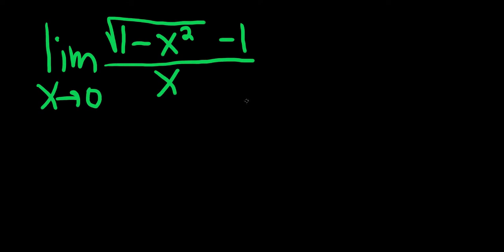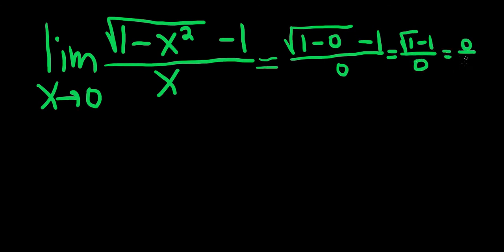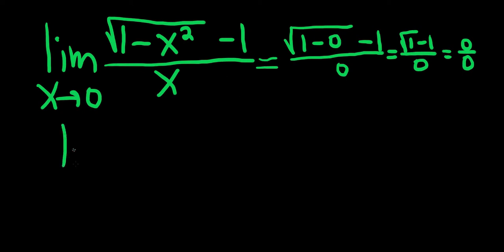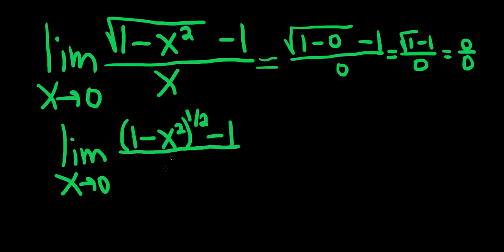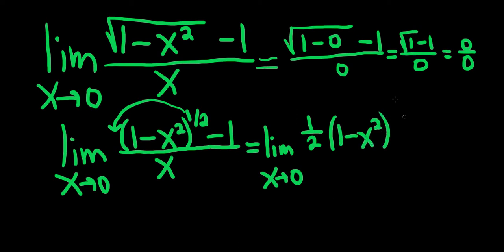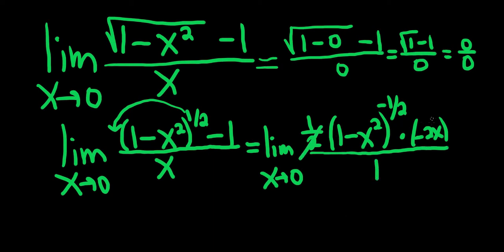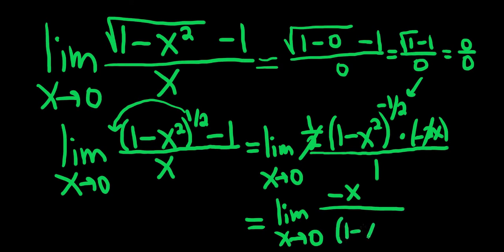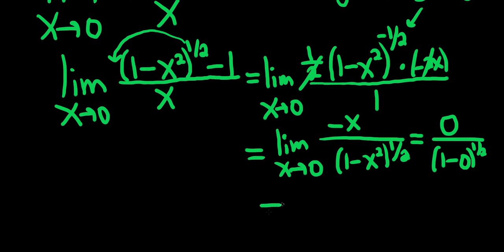Limit of (sqrt(1 - x^2) - 1)/x using L'hopitals Rule